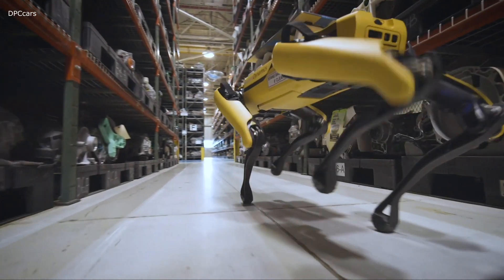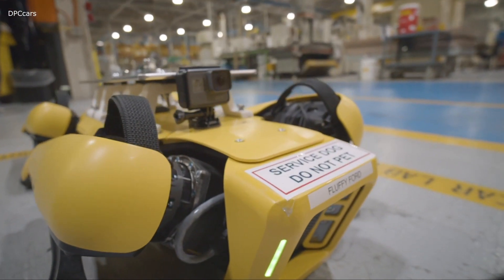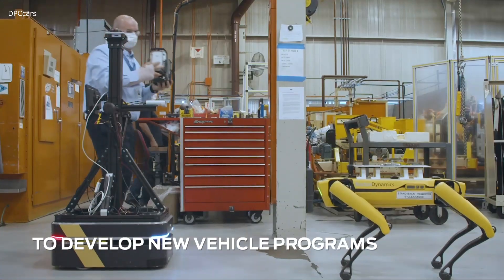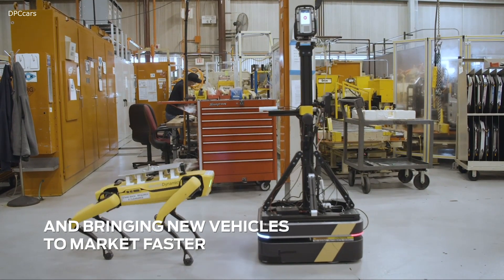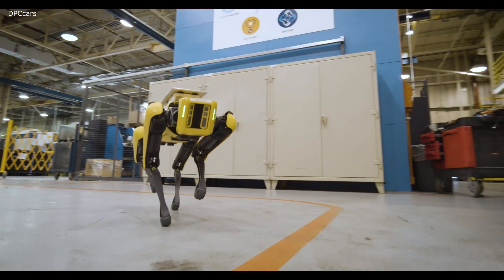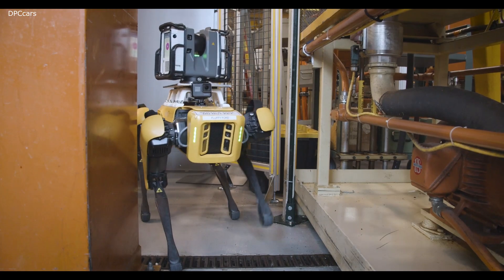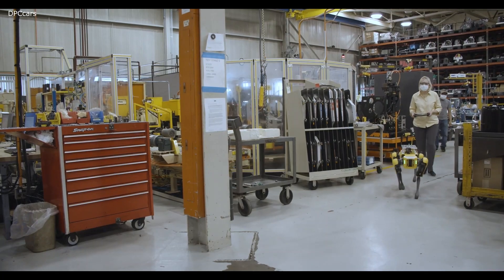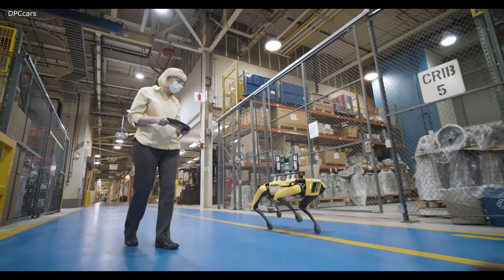Robot Dog at Ford Production Plant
Ford is tapping four-legged robots at its Van Dyke Transmission Plant in early August to laser scan the plant, helping engineers update the original computer-aided design which is used when we are getting ready to retool our plants

These robots can be deployed into tough-to-reach areas within the plant to scan the area with laser scanners and high-definition cameras, collecting data used to retool plants, saving Ford engineers time and money

Ford is leasing two robots, nicknamed Fluffy and Spot, from Boston Dynamics – a company known for building sophisticated mobile robots